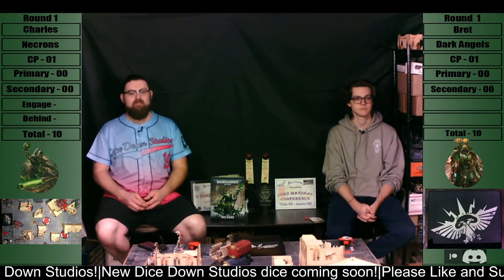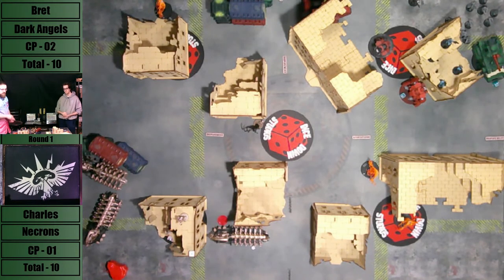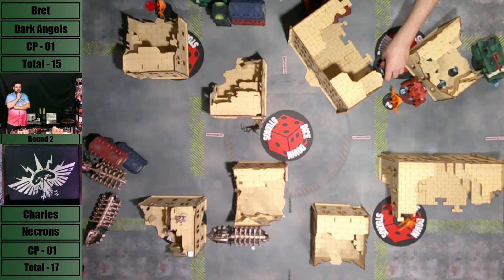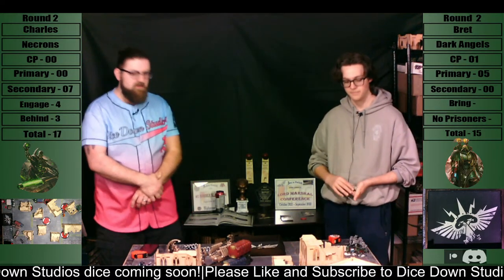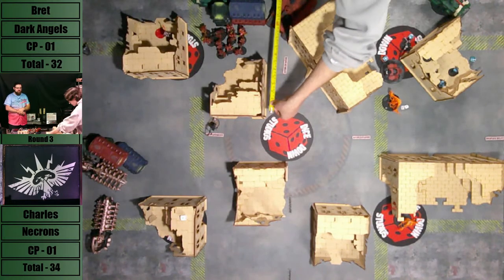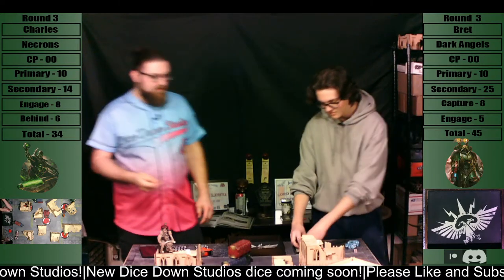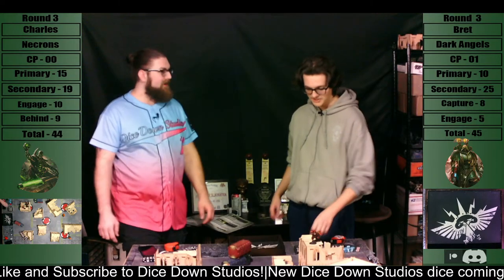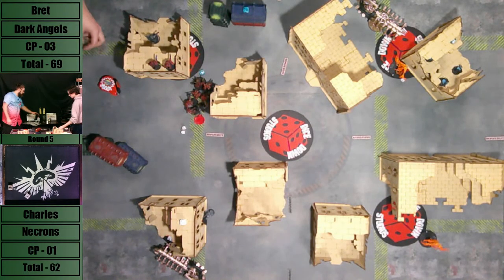Hyper Crypt Necrons v Gladius Dark Angels- Warhammer 40k Live! - Dice Down Studios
Tonight, we dice down!

Dice Down Studios now has a Discord! Join us for even more content and conversations!